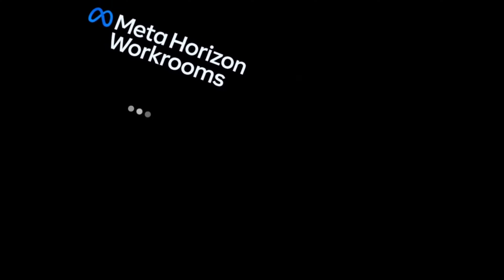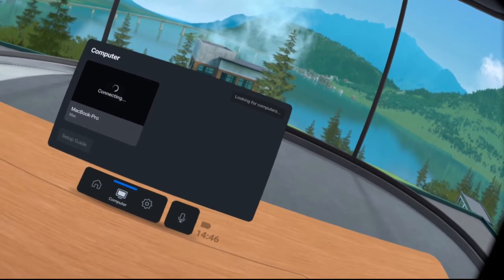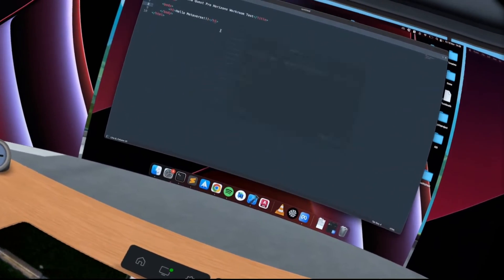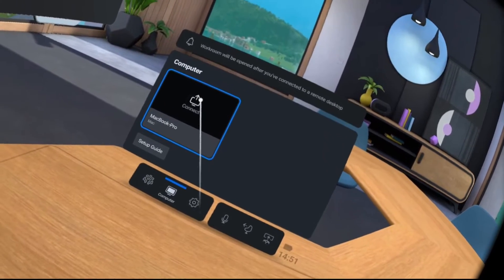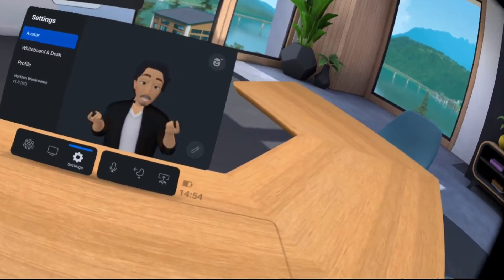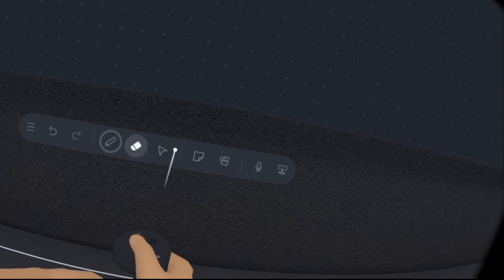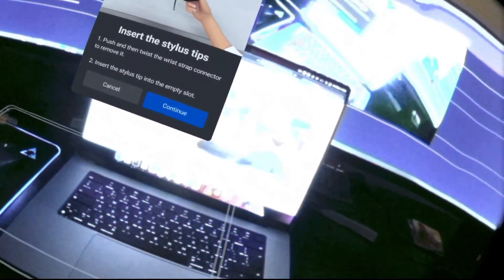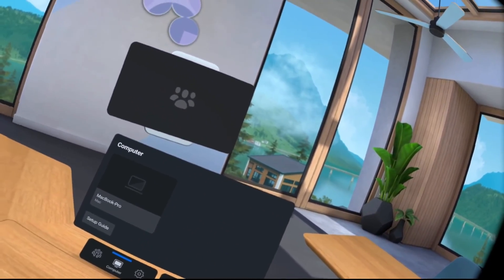Meta Quest Pro Horizon Workrooms | Multi Desktop Support In VR | Meta Quest Pro Stylus Tips